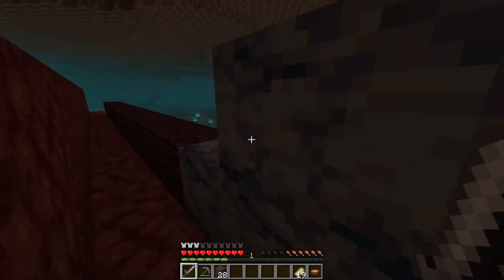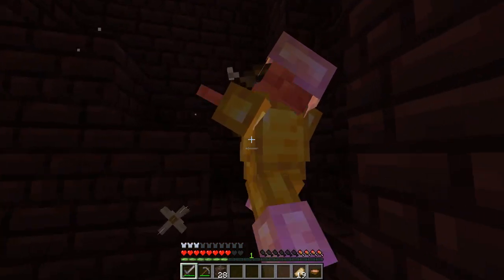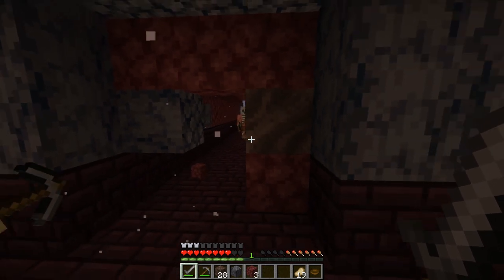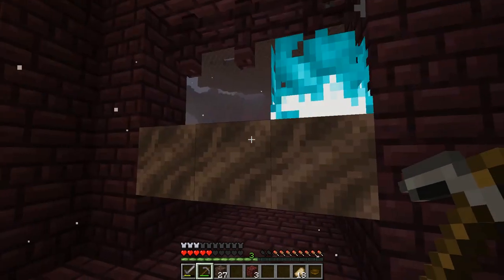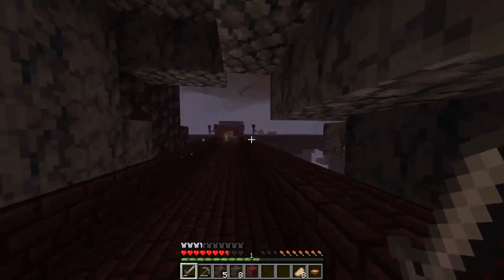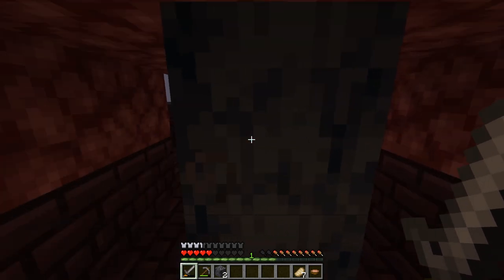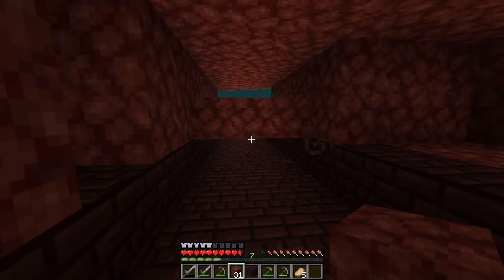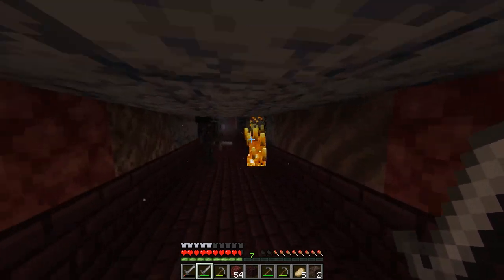Minecraft: NETHER SURVIVAL LETS PLAY EP. 8 - WE GET OVER RUN & TRAPPED BY WITHER SKELETONS!!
Welcome to my 1.16 Nether Lets Play were we are trying to survive just in the Nether as much as possible. The aim is to eventually complete minecraft but from with in the Nether.